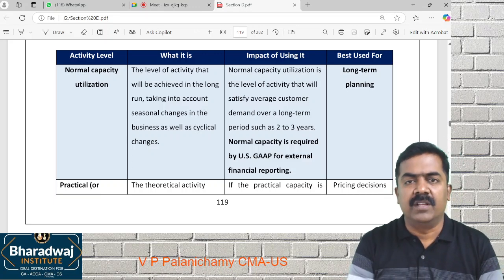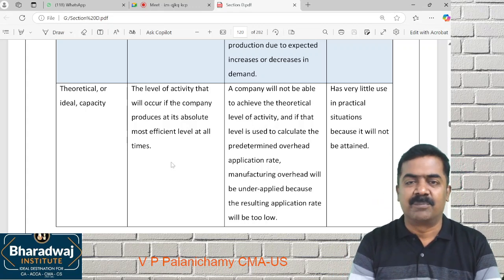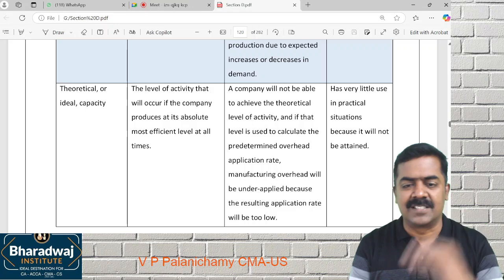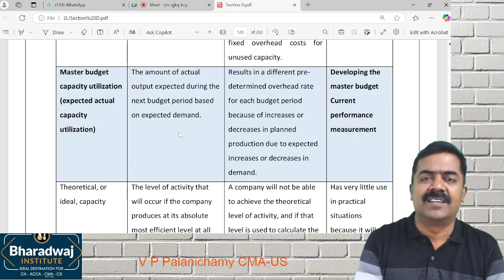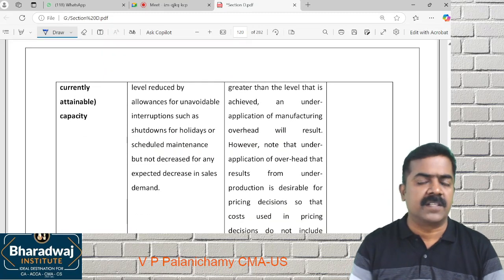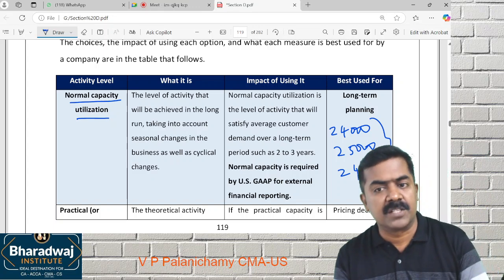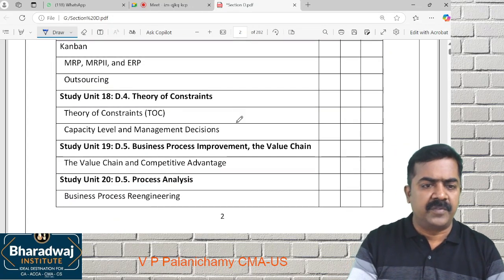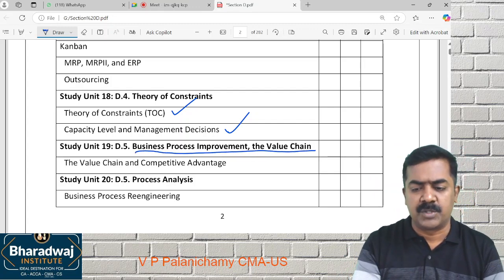Part 1 Section D Capacity levels